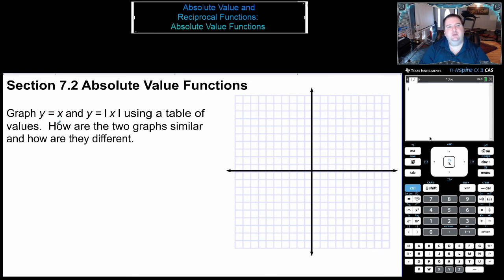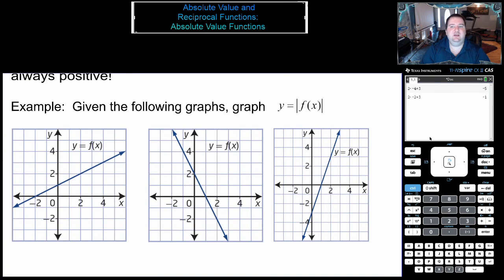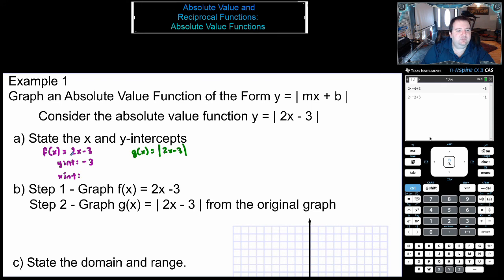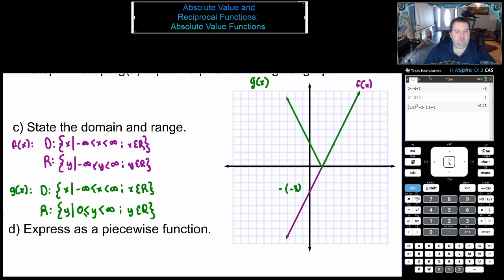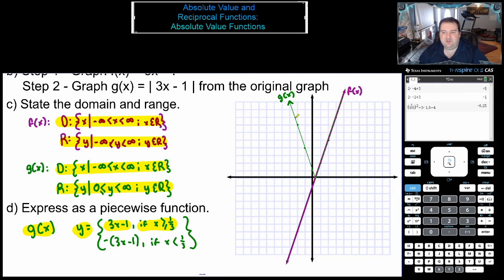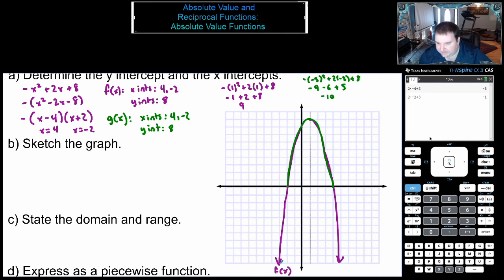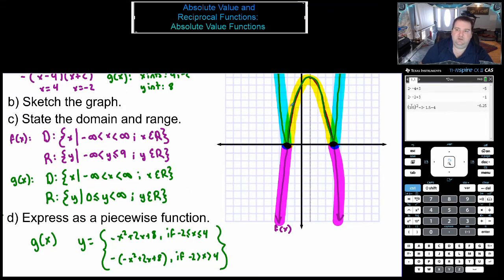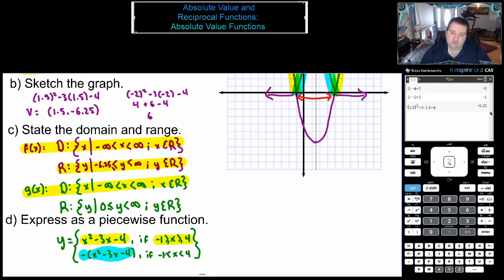Lesson 2 - Graphing Absolute Value Functions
In this video, Mr. Emond demonstrates how to graph absolute value functions, state their domain and ranges, and express them as piecewise functions.